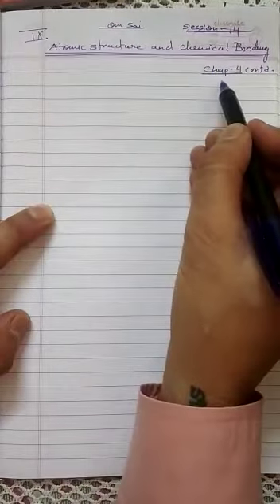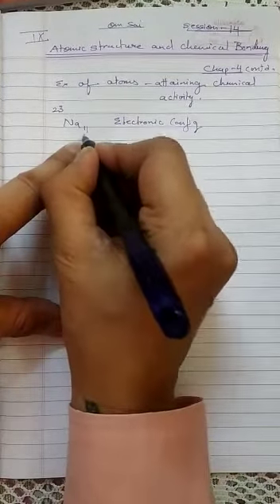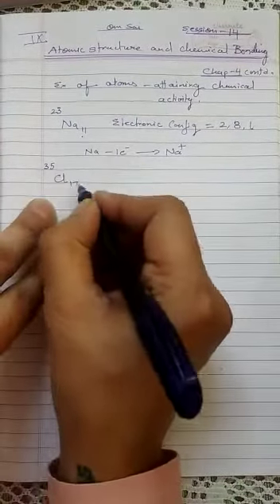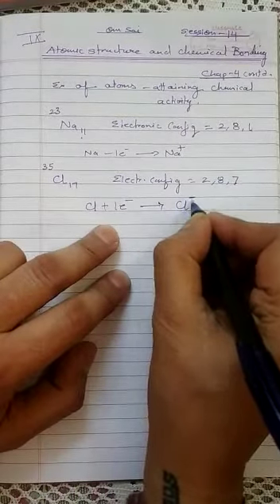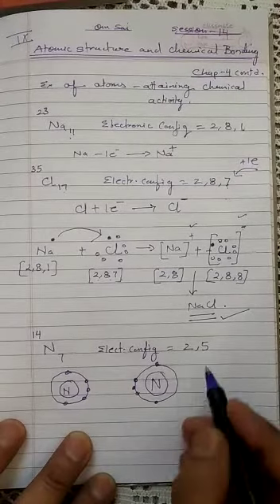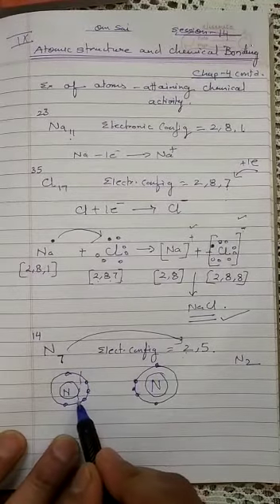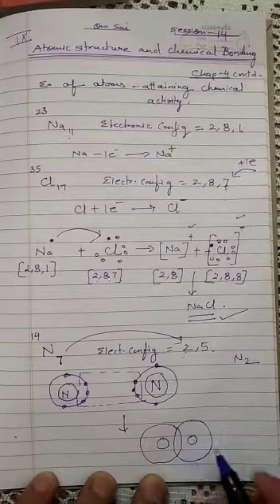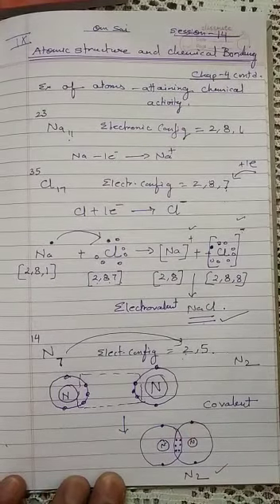Examples of atoms attaining Chemical activity